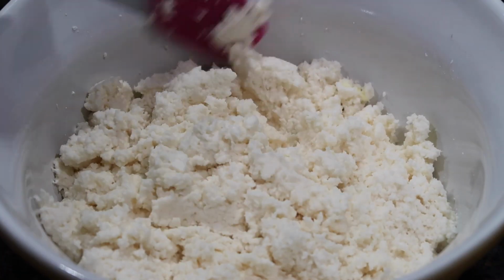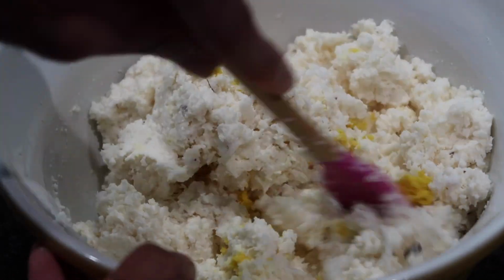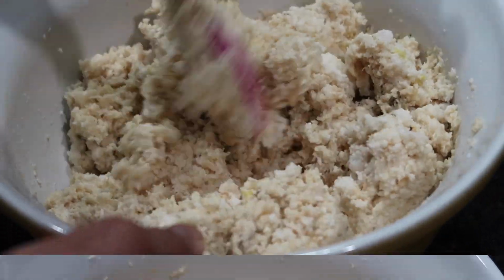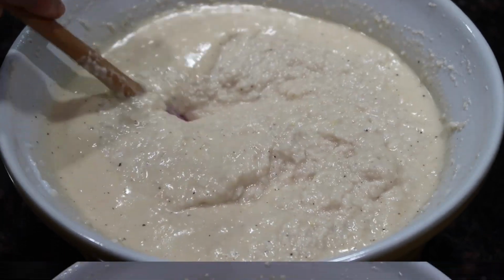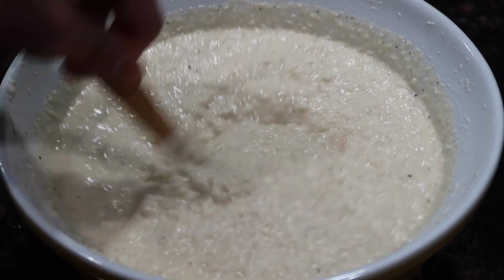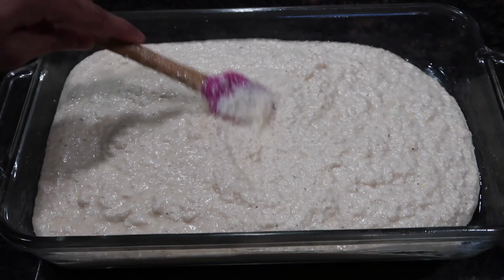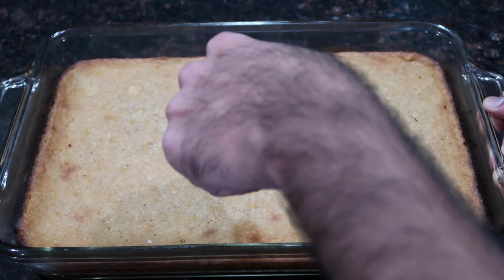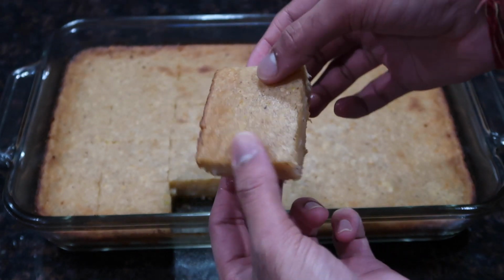Cassava Pone Version 2 || Collaboration with Simply Blissful Living- Episode 178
Romi's Instagram- @SBLtasteoffiji
Romi's Facebook- Simply Blissful Living

Ingredients and Measurements:
2 lb. finely grated cassava (4 packed cups)
1 cup freshly grated coconut
1/2 cup evaporated milk milk
1 can coconut milk (1.5 cups)- may also use whole milk or evaporated milk
1-2 cups brown sugar (taste it to get desired sweetness)
2 tsp. freshly grated ginger (to taste)
1 tsp. black pepper (to taste)
2 tsp. vanilla extract or mixed essence (to taste)
1 tbsp. softened butter